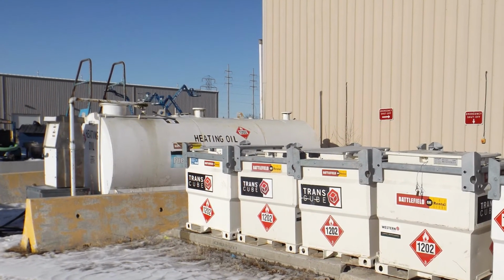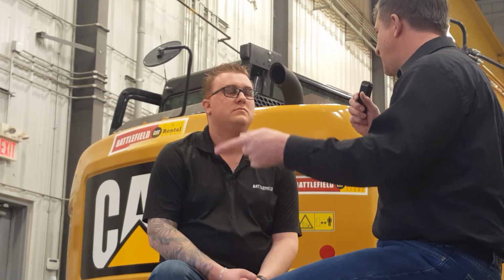Battlefield Equipment Rentals interview on XP3 they use in Diesel, Gasoline and Heating Oil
XP3 Pro Grade Fuel Performance
Industrial Strength, Multi-Functional Fuel Performance Enhancer